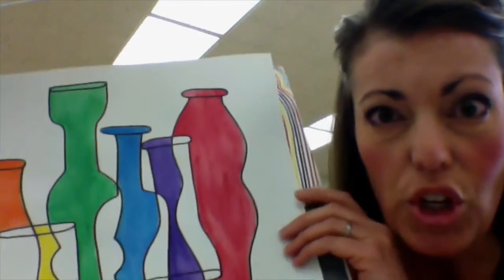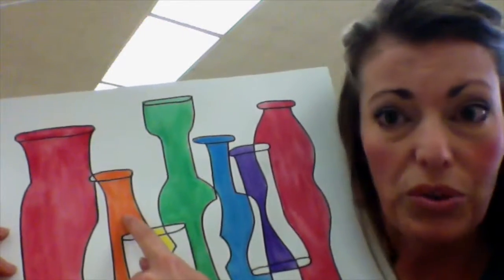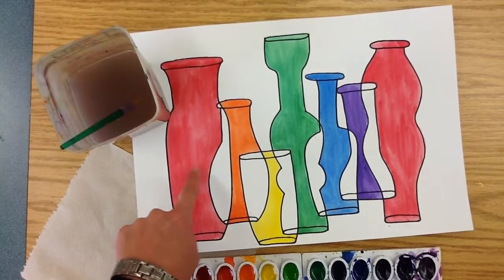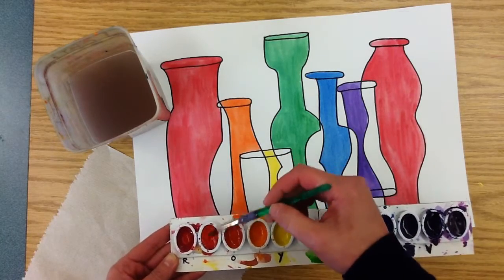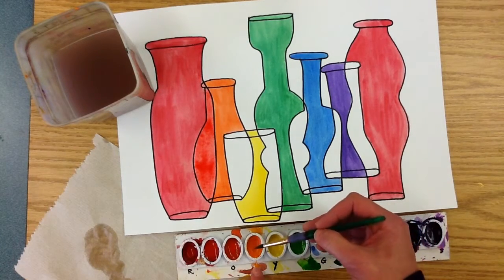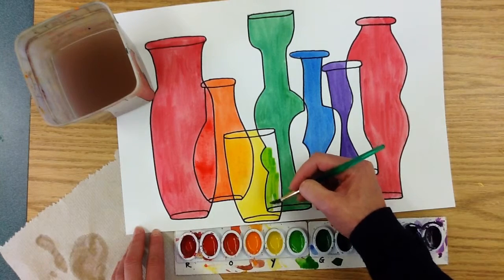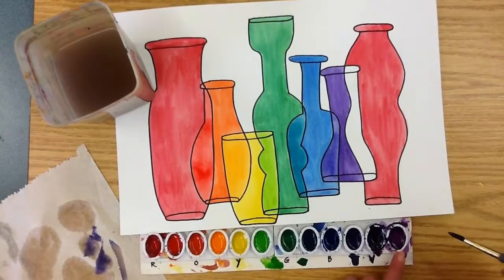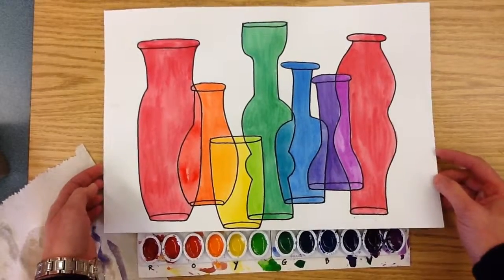Painting Bottles: overlapping intermediates